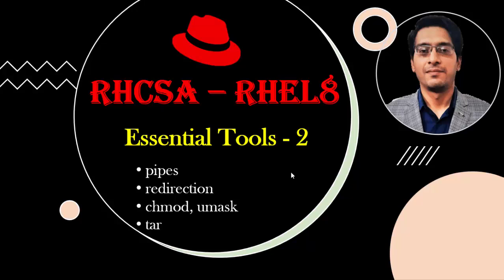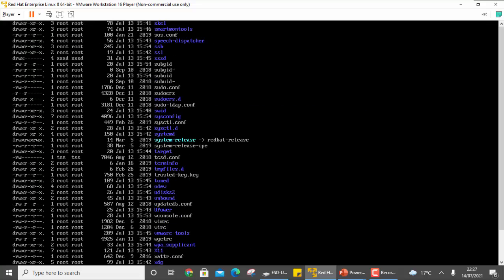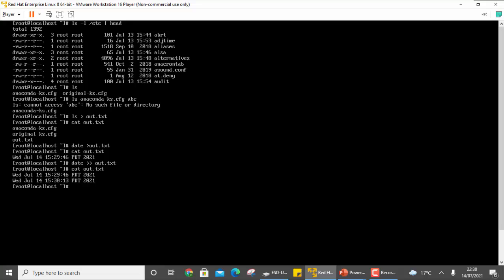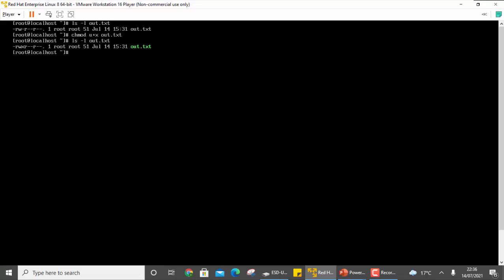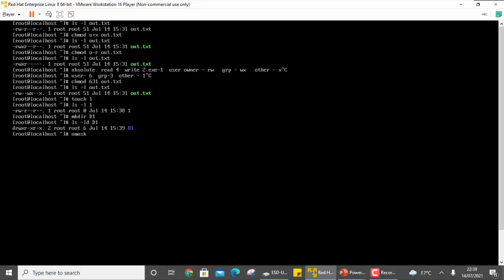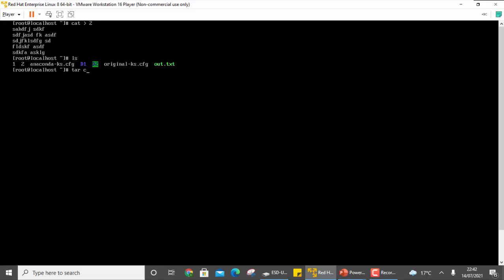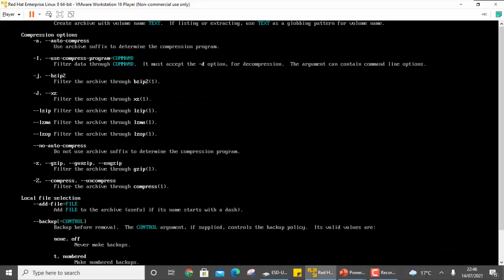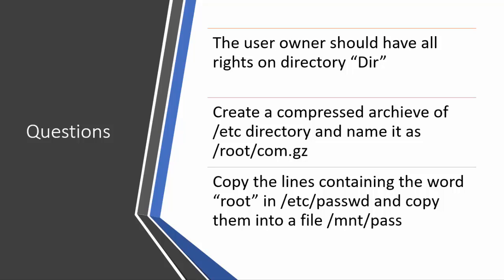RHCSA Exam Questions on pipes and redirection, chmod and umask || tar || RHEL 9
This video covers basic commands that are useful during the RHCSA Exam. The commands discussed :
pipes and redirection in linux
changing file permissions using chmod and umask
Linux file compression using tar command.
Also, I cover questions based on these topics that may be part of RHCSA exam